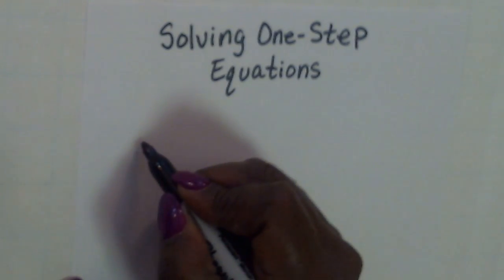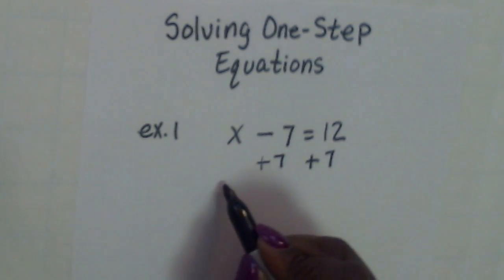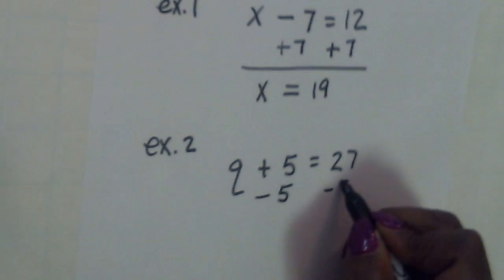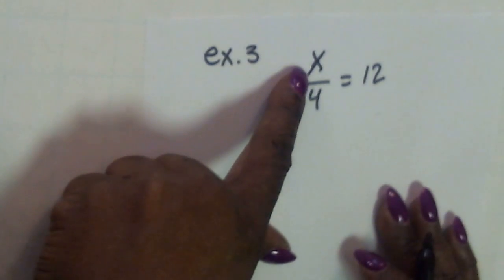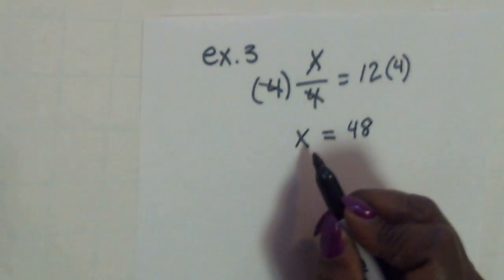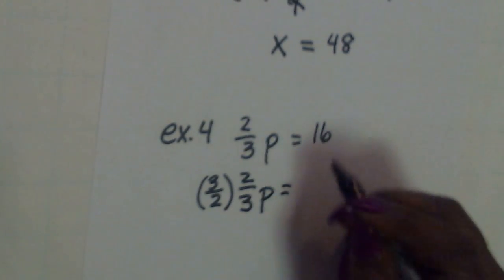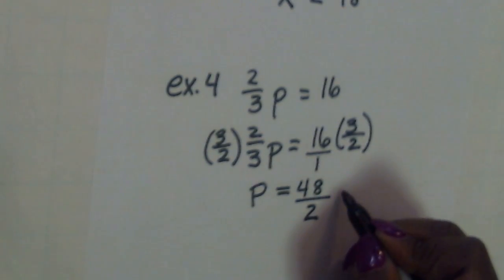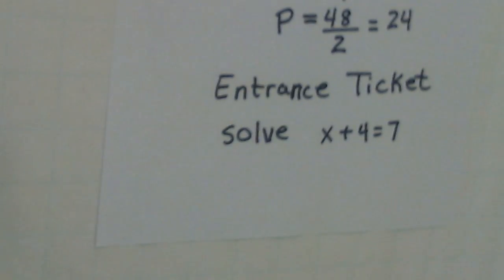Solving 1 step equations 9 9 16